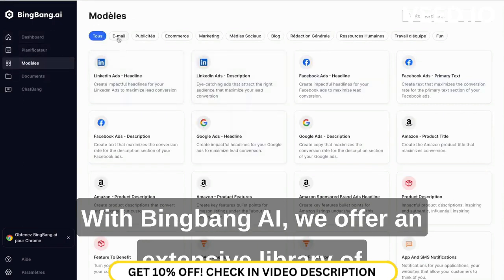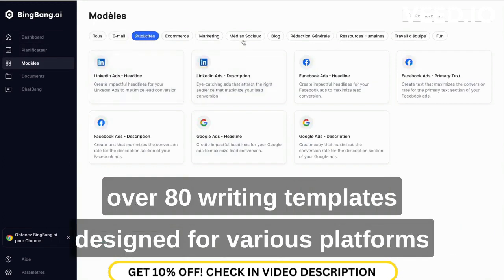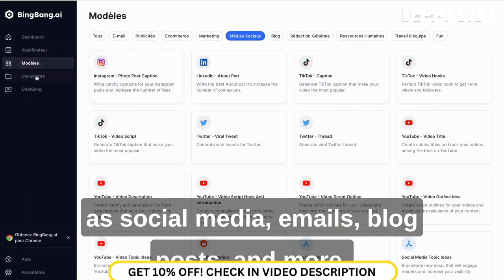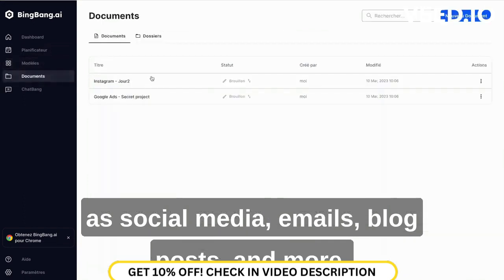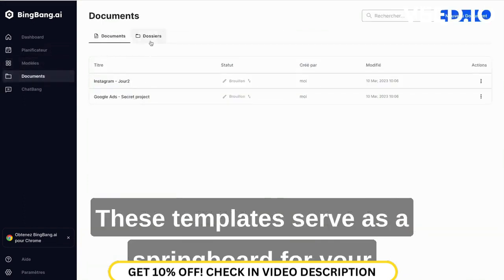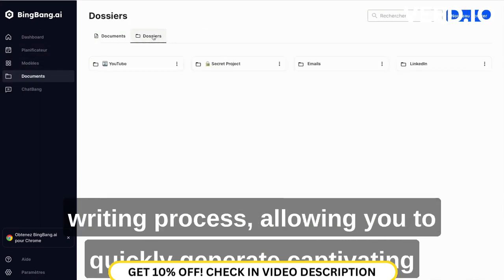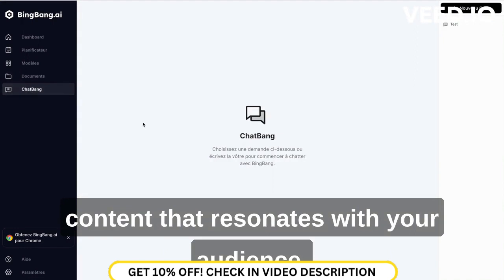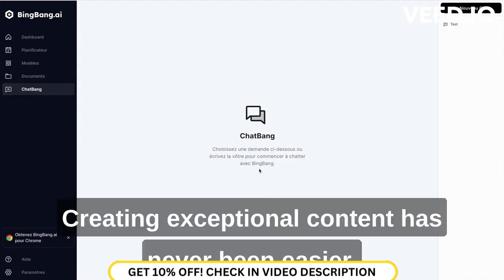BingBang Review and Demo: Create, Schedule, Publish, & Manage Your Content Creation | Appsumo Deal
Video Credit: BingBang